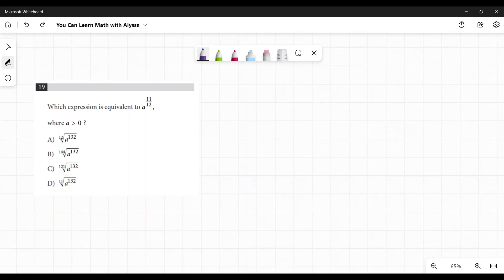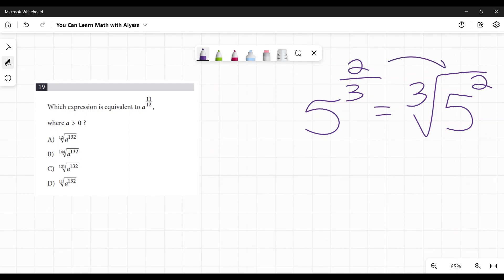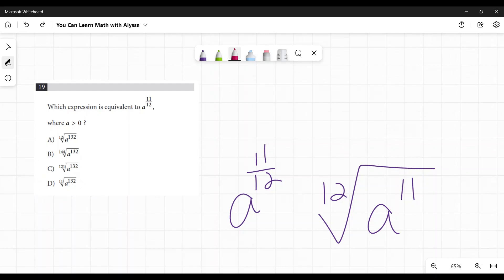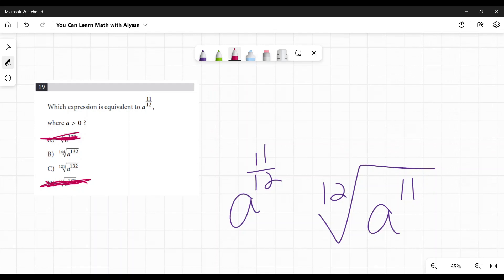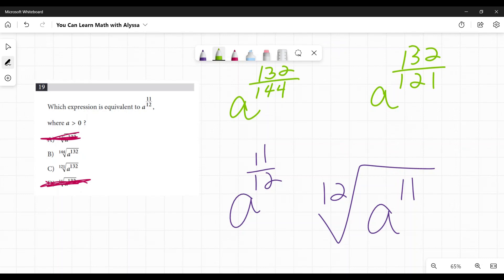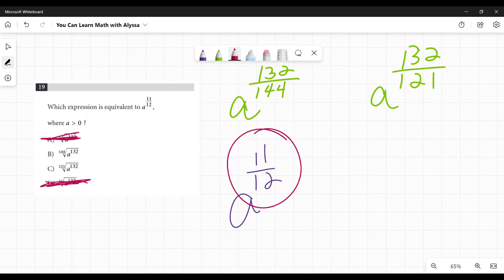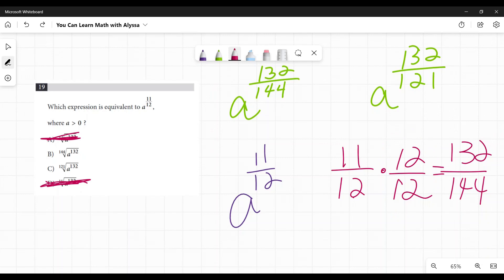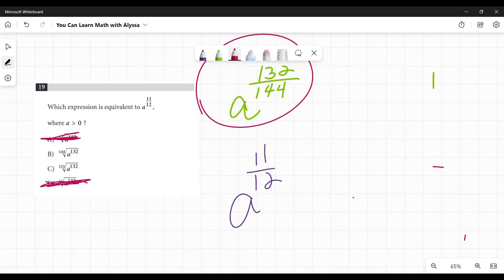Question 19 from SAT Digital Practice Test 1, Module 2, Section 2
This is the answer to question 19 from the SAT Digital Practice Test Module 2, Section 2. The question is "Which expression is equivalent to a^11/12, where a is greater than 0?  or "Which expression is equivalent to a^(11/12), where a is greater than 0?" This math problem involves exponents, fractional exponents, exponent rules, and multiplying by fractions.  Calculators ARE allowed on this section. This practice test is provided for free by the College Board.  This video will show you how to do this problem and the logic behind it.